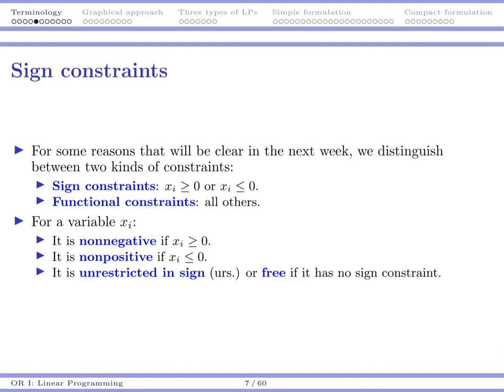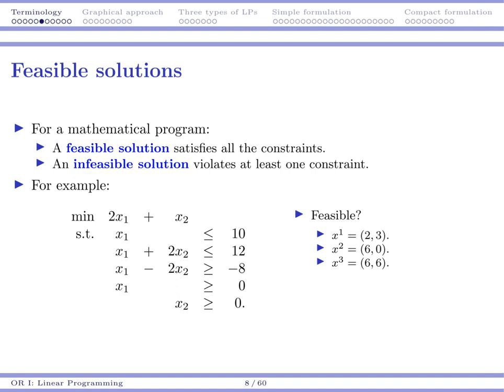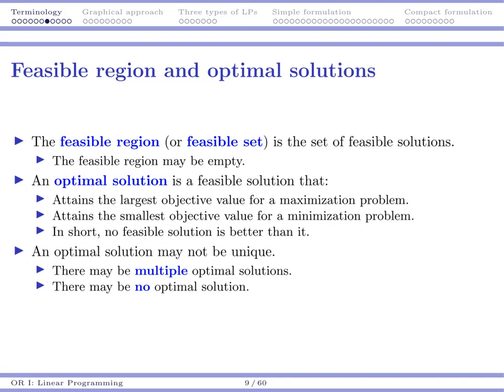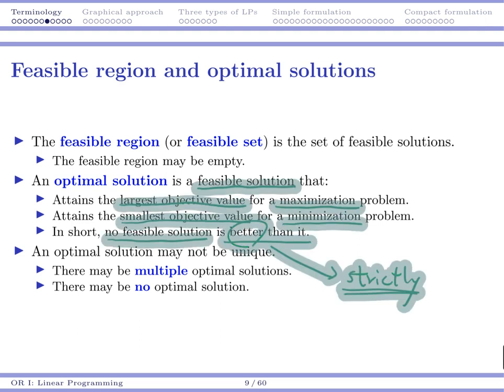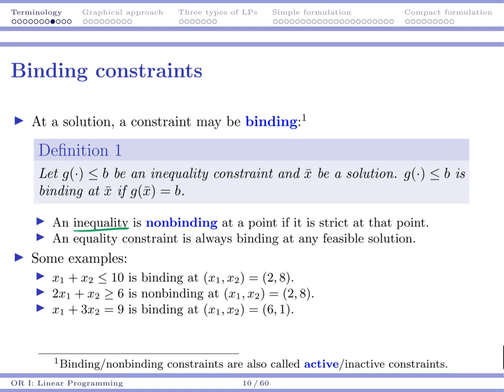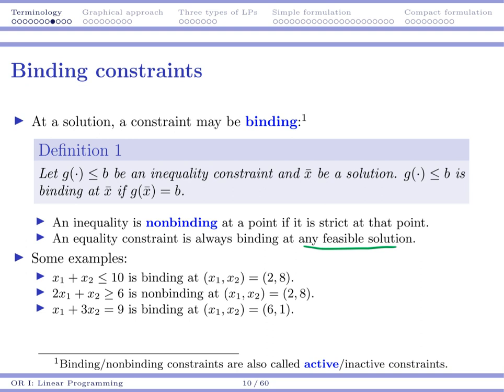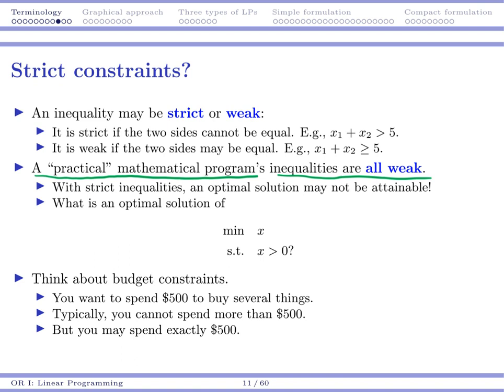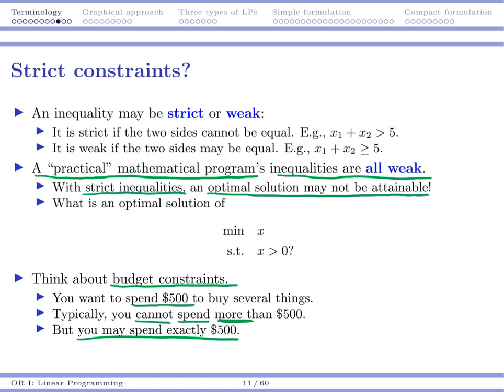[OR1-Modeling] Lecture 2: Linear Programming #3 Elements of a mathematical program (2)